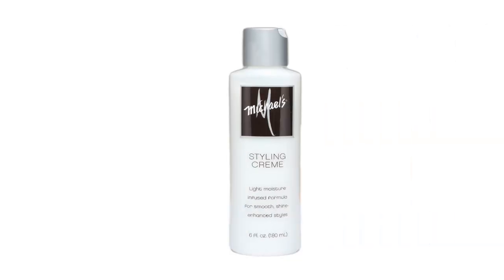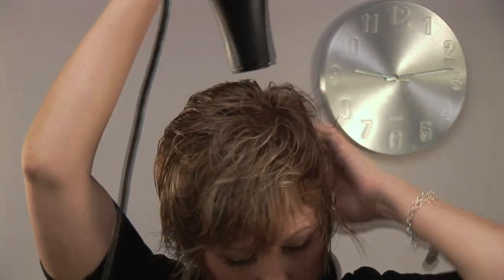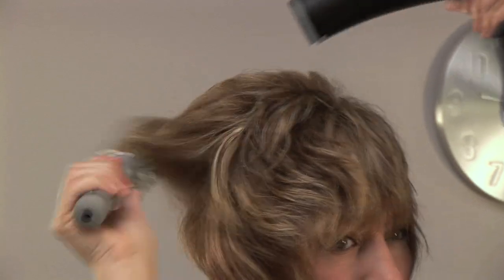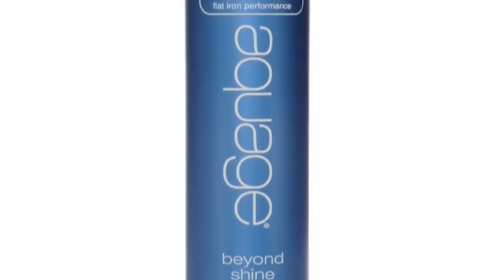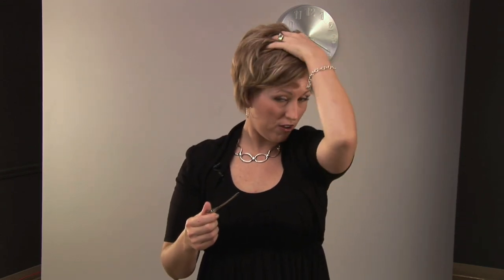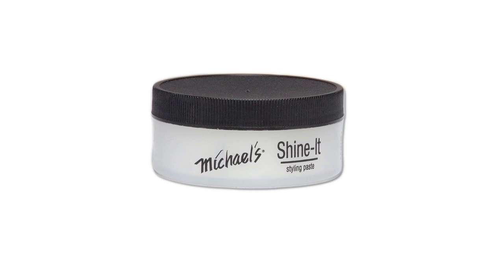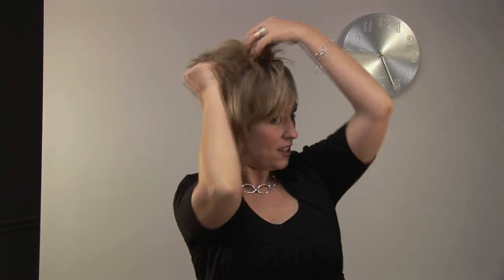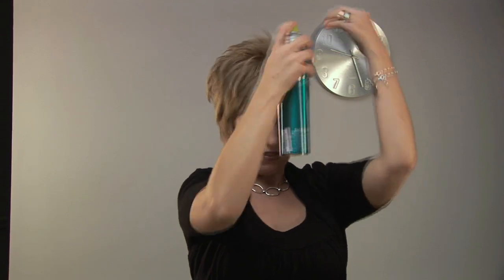How To: Style Short Hair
One of our designers at Michael's Salon and Day Spa demonstrates a simple trendy, fun style for short hair! She uses a combination of finger drying, round brushing, flat ironing and an array of excellent products to get a great, easy look that you can do at home in no time! She uses Michael's Beyond Shine to smooth, straighten, and shine and de-frizz naturally curly hair. Before she uses a flat iron, she uses Aquage Beyond Shine to protect her hair from the heat! Next she uses Michael's Shine It pomade to keep her look all day without having to adjust it. To finish the look she uses Bed Head Masterpiece hairspray to bring it all together! For other great quick how to videos and beauty tips visit our Website, Facebook page, follow us on twitter, Instagram,  visit/subscribe to our YouTube channel, and check out our beauty blog!!